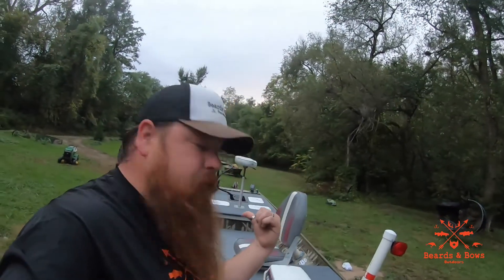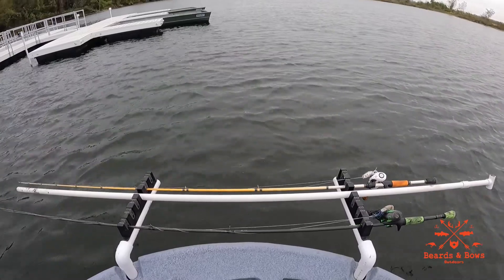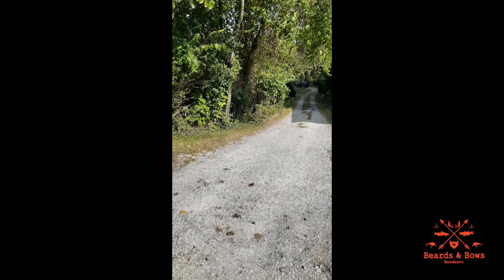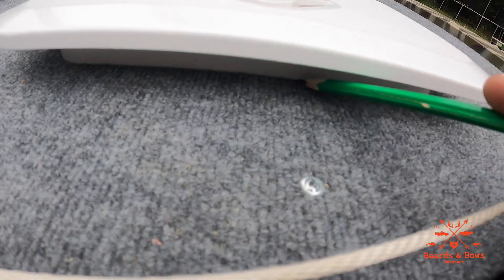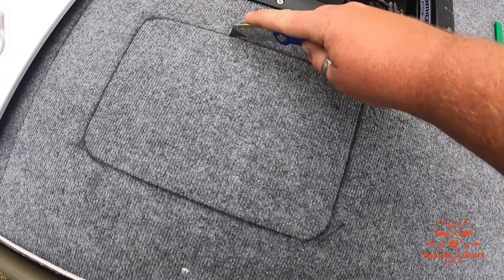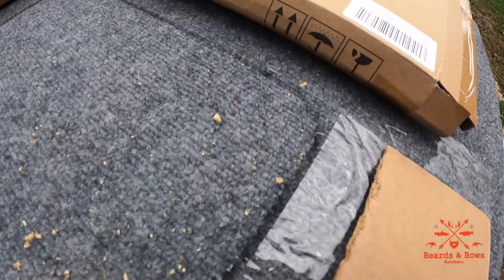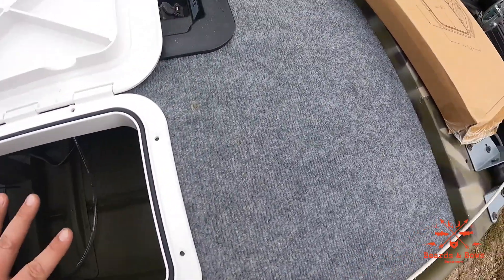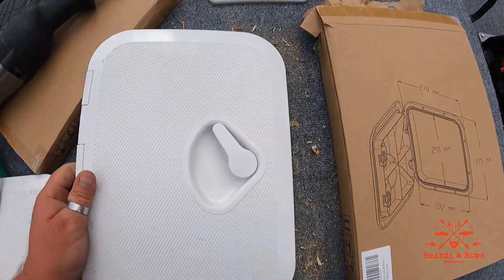Jon Boat Storage Hatch Install / Jon Boat To Bass Boat - Part 6 / Boat Storage / Diy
Installing waterproof hatches on a jon boat.  Great and durable access hatches. This Boat Build Has Exceeded My Own Expectations!!
*Boat Hatches
*3M Marine Sealant